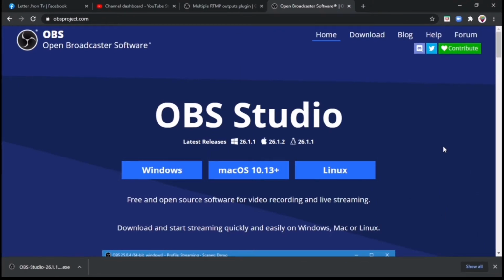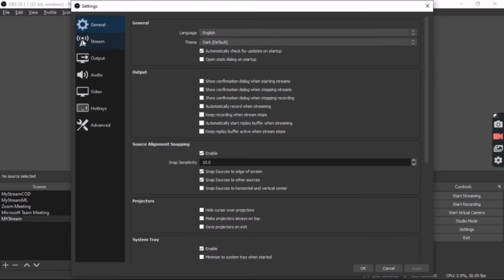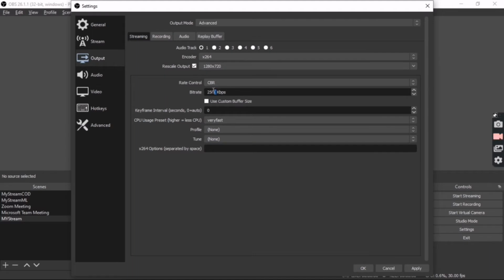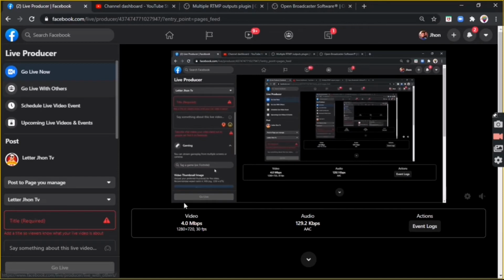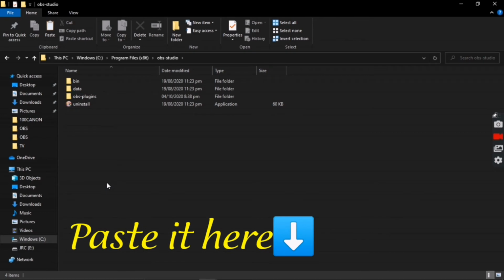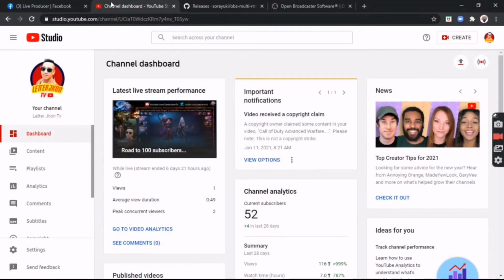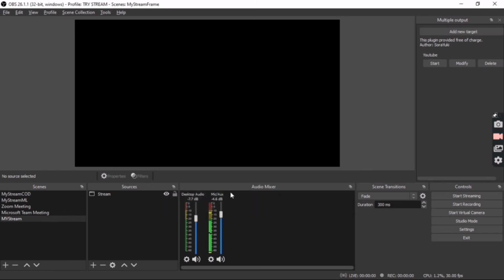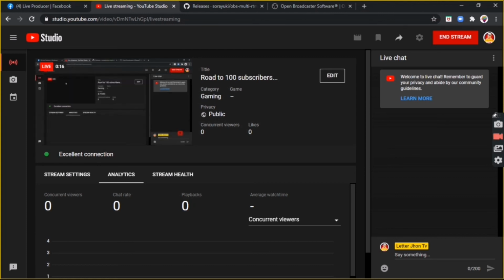Paano Mag live stream ng sabay sa Facebook at Youtube for Free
In this video I'll show you a new plugin for OBS that allows you to stream to multiple destinations at the same time.  Using this method you can live stream to Facebook and Youtube at the same time without using a 3rd party paid service.